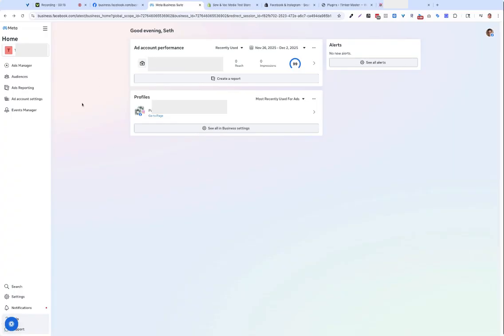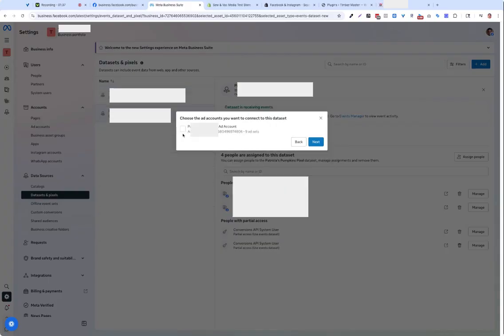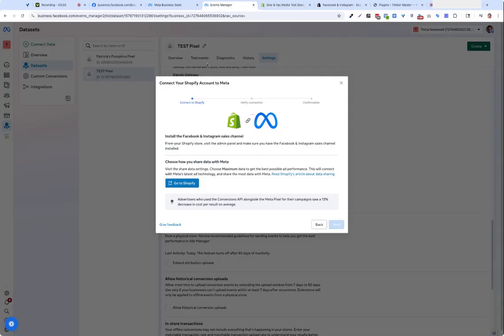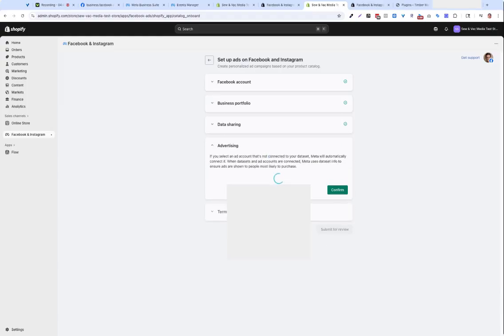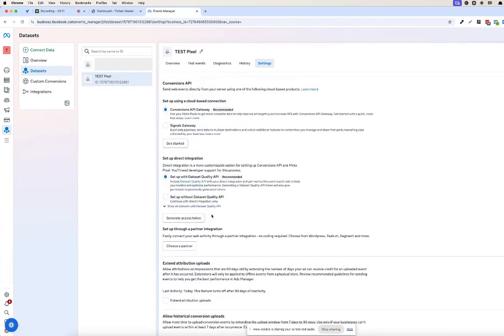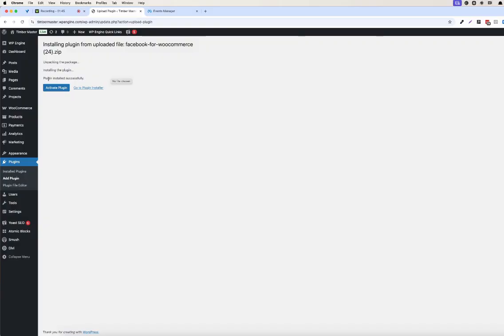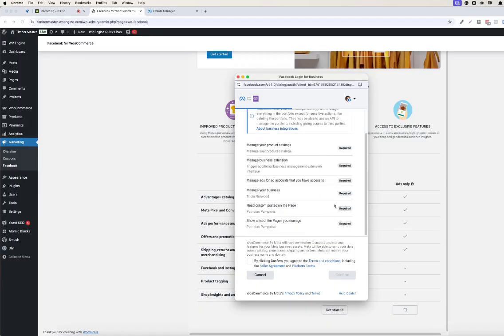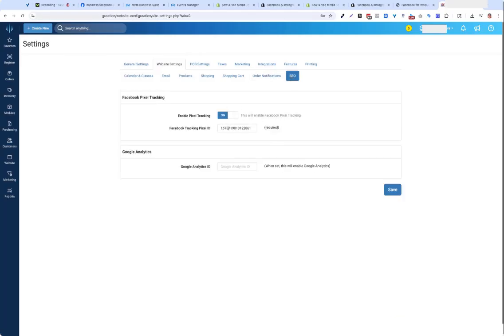How To Create & Install The Meta Pixel on Shopify, Woocommerce, & Like Sew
Sign up for our Marketing Tips Newsletter specifically for Sewing/Quilting/Fabric Shop owners
Sewing/Quilting/Fabric Shop Owners: Need help marketing your shop online? Let's see if we're a good fit for each other

IN THIS VIDEO:
Want to track conversions, optimize your ads, and finally see what’s actually working? In this video, I walk you through how to set up the Meta Pixel (aka the Facebook Pixel) on WordPress (WooCommerce), Shopify, and Like Sew—using the easiest, most reliable methods.

Timestamps

00:00 – Introduction & What We’re Covering
00:17 – Creating a Meta Pixel (Dataset)
02:00 – Shopify Integration
05:25 – Wordpress/Woocommerce Integration
08:55 – Like Sew (Rain Retail) Integration